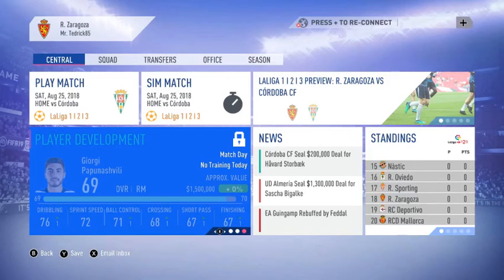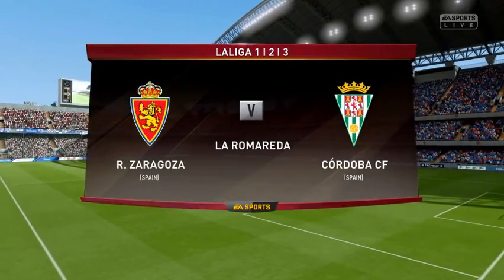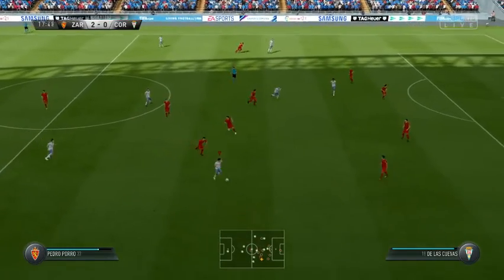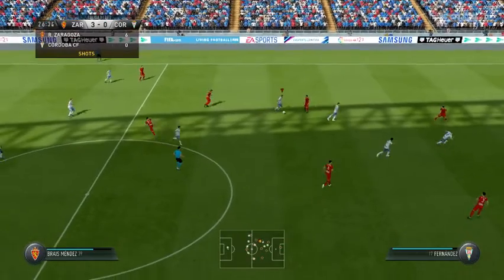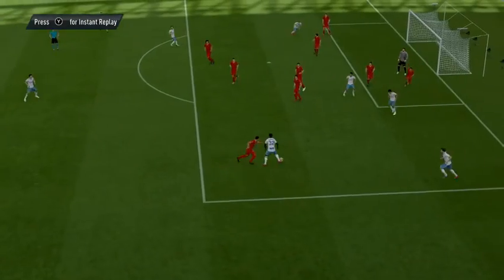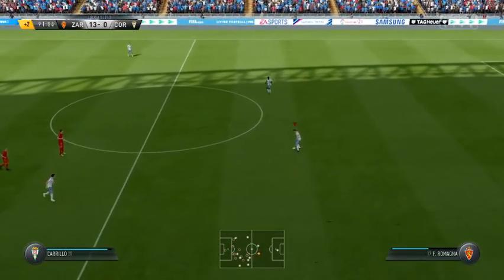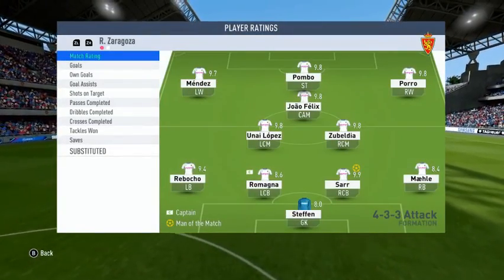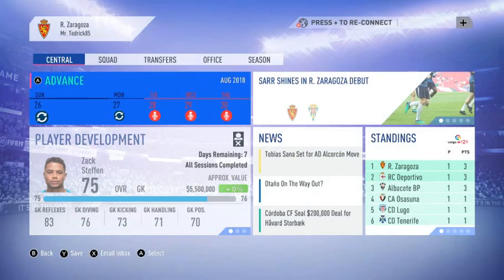The Quest For La Liga Begins! - Real Zaragoza FIFA 19 Career Mode #2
NOTE: I accidentally muted the game audio when I was recording this, and I'm truly sorry. Hopefully this won't happen again in future videos!

The main purpose of this career mode is to just have a blast with it! This means I'm not going to take things too seriously with it, nor am I going for any realism whatsoever. I know a lot of people are probably not going to like how I play career mode, but it's the way I find myself enjoying FIFA 19 the most. :)